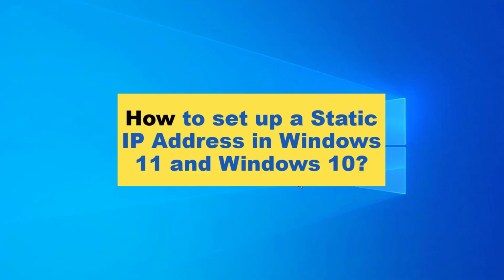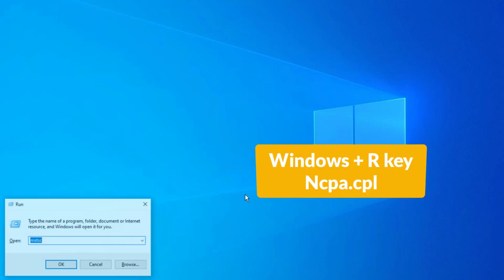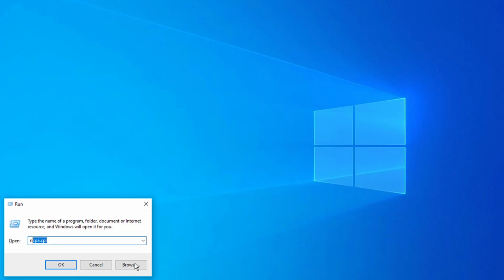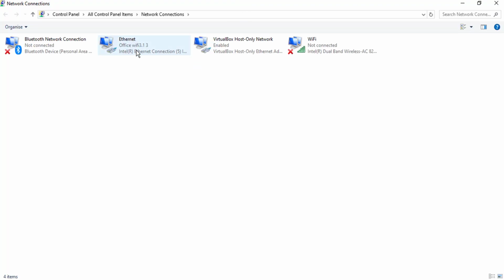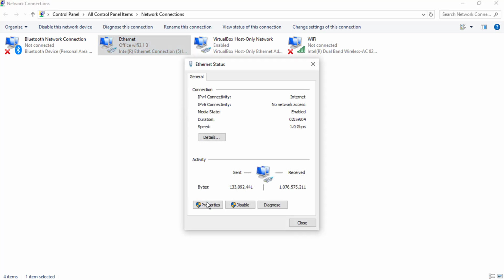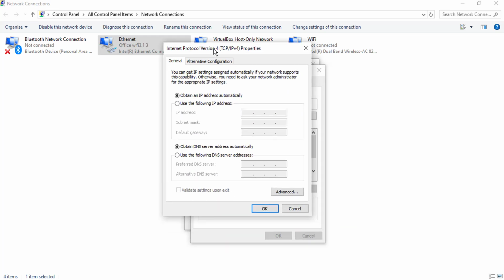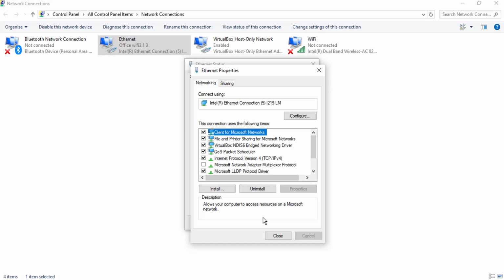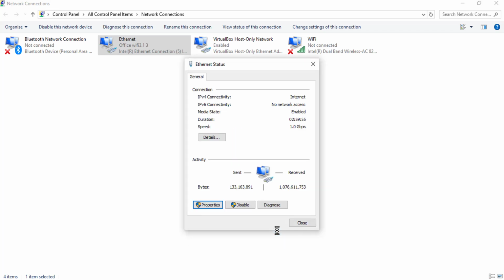How to set up a Static IP Address in Windows 11 | How to change your IP Address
IP Address :  set static IP address in Window
IP Address : How can an IP address be changed
IP Address : Change IP Address on Windows 11
IP Address : Change IP address of PC Windows
IP Address : How to configure a static IP
IP address : How to change your IP address in Windows 10 and 11